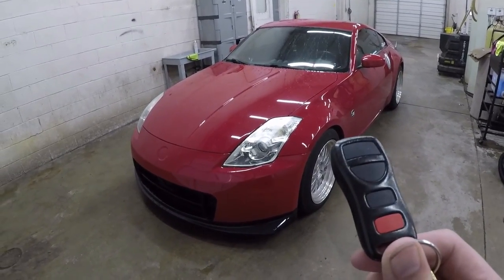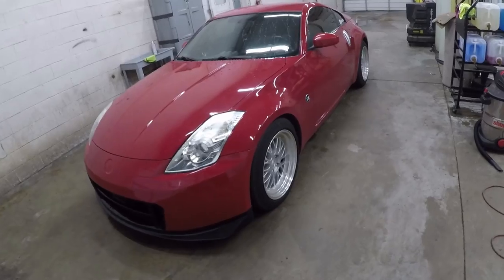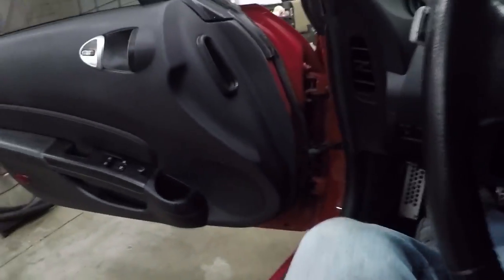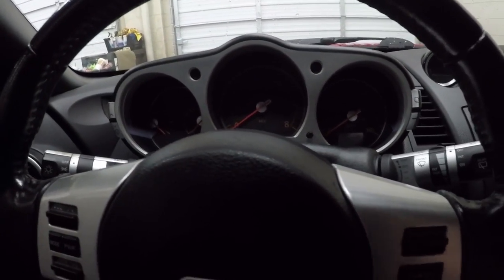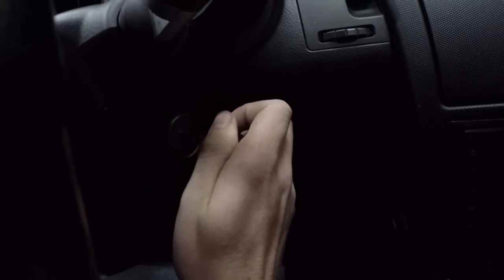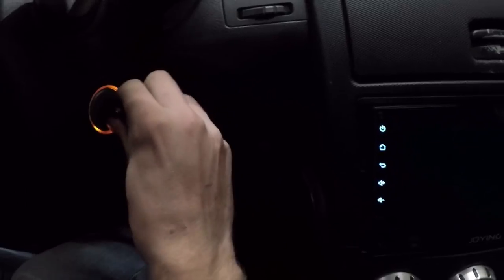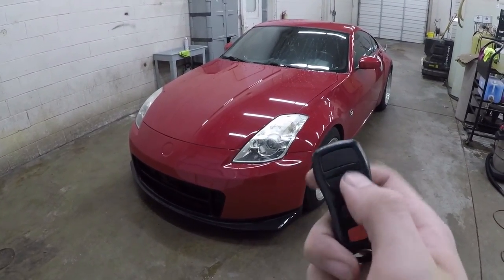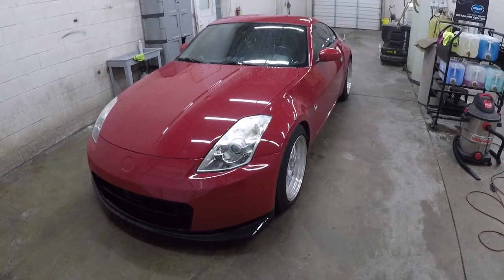How to reprogram nissan key fob 350z